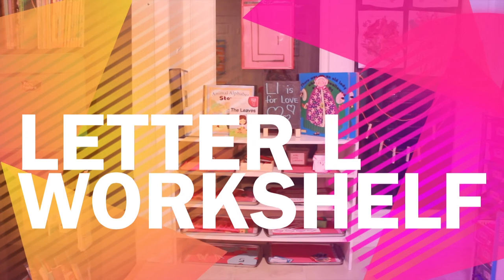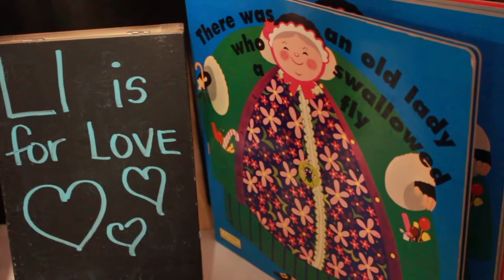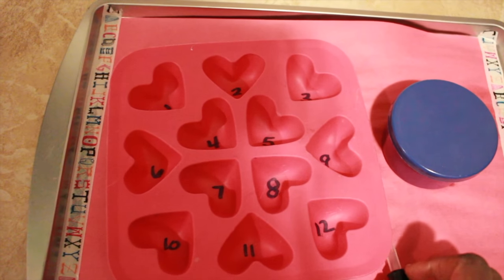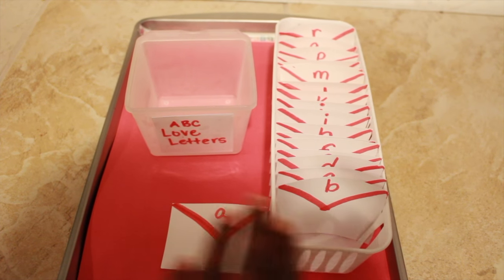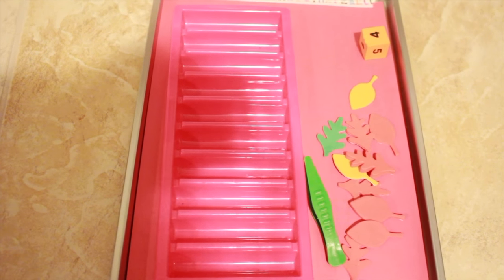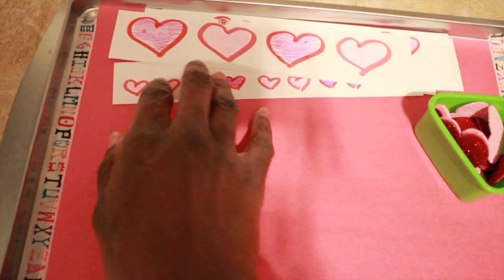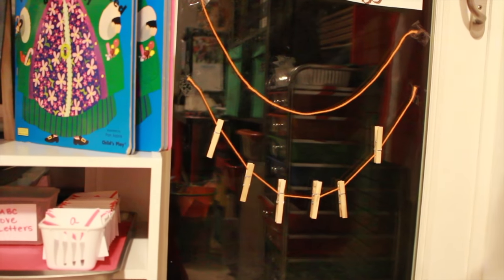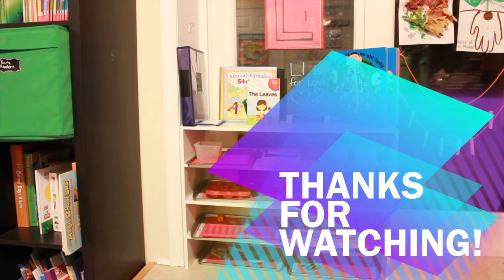Work Shelf Wednesday: The Letter L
Our preK3  letter L Montessori inspired work shelf activities for this week.

Hi! Im Nicole. I’m a homeschooling stay- at -home mom with passion for crafting, creating, and discovering new ways to make life creative, fun and organized on a budget. Are you interested in creative pre-k and early elementary homeschooling ideas, living a fulfilling and frugal life, learning tips and tricks to keep your home clean and organized, vegetarian cooking and meal planning, home decor and DIY projects on a budget?….then come along! Full time motherhood has its ups and downs, but its been an amazing ride. Join me on my journey to inspire moms to tap into the “super-powers” of motherhood.